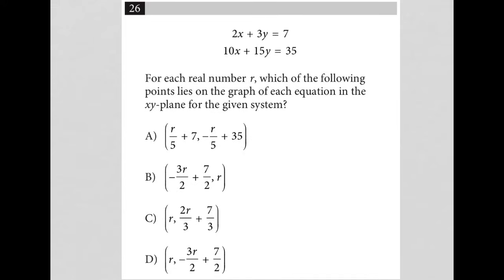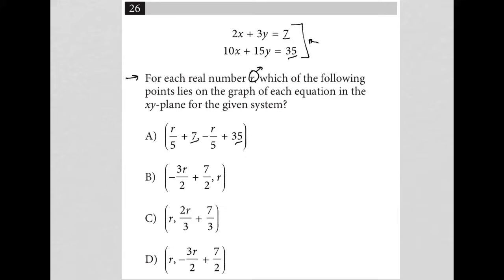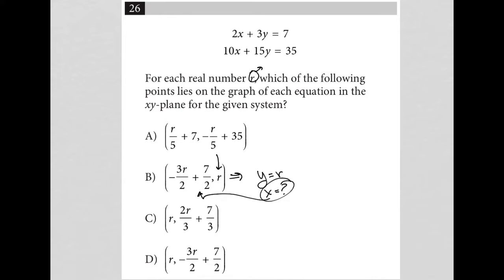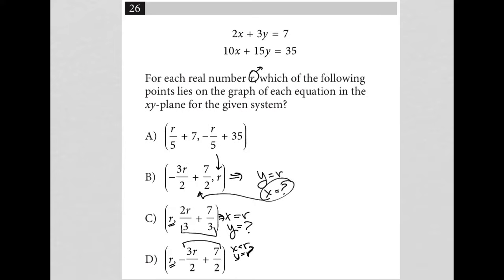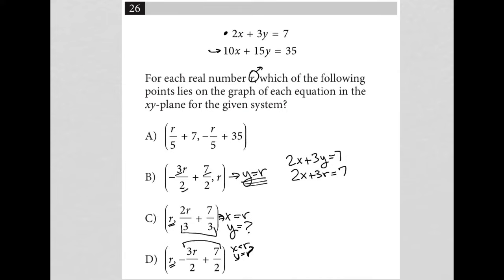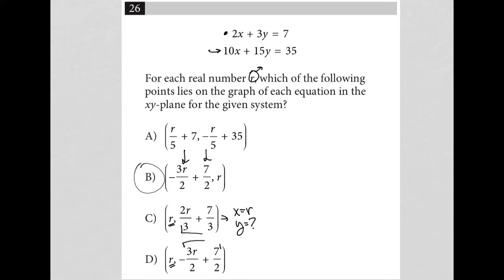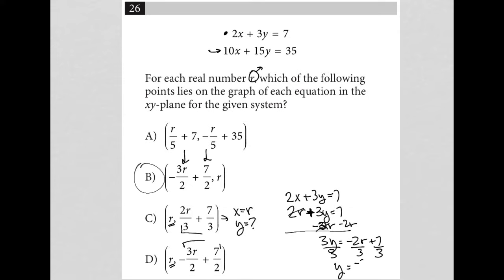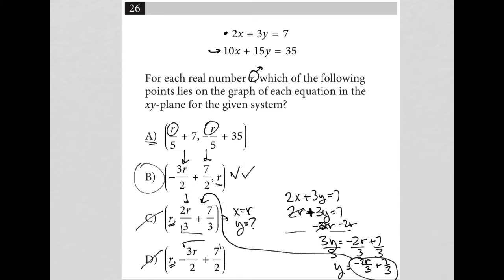2x + 3y = 7, 10x + 15y = 35; For each real number r, which of the following points lies on the....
Nonadaptive Digital SAT Practice Test 1 Module 1 Question 26:

2x + 3y = 7, 10x + 15y = 35; For each real number r, which of the following points lies on the graph of each equation in the xy-plane for the given system?